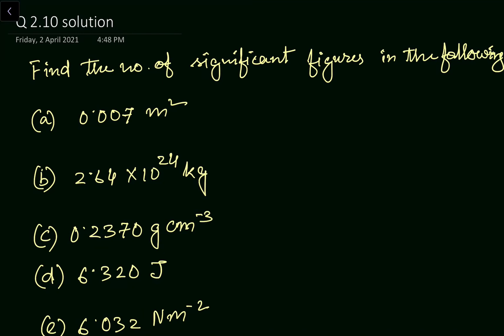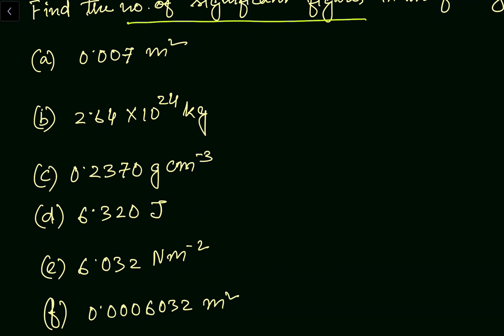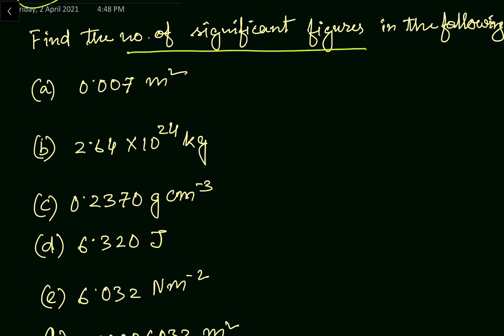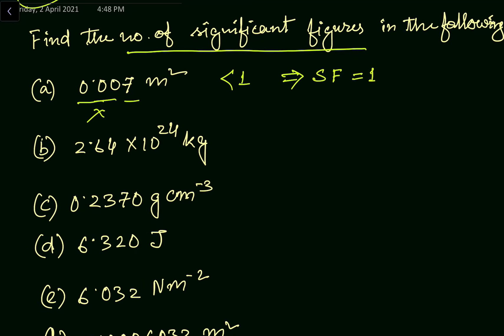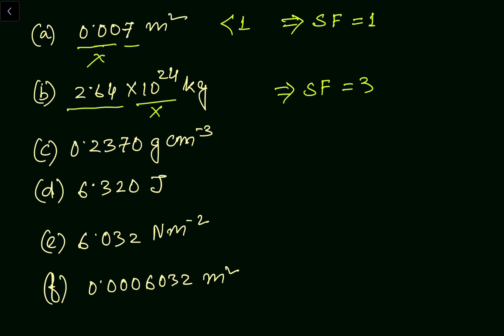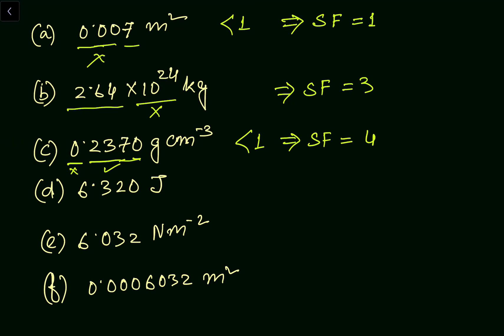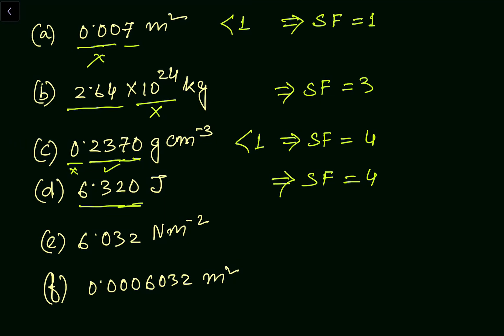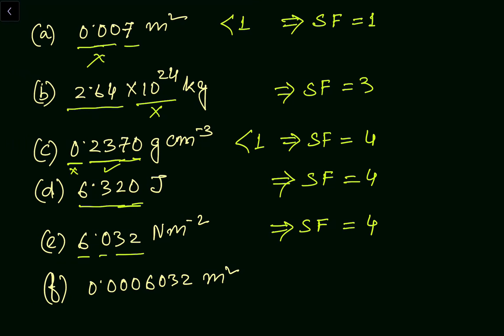2.10: State the number of significant figures in the following: (a) 0.007 m2 (b) 2.64 × 10^24 kg